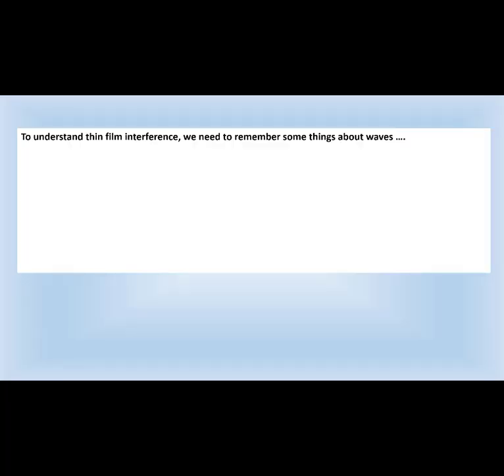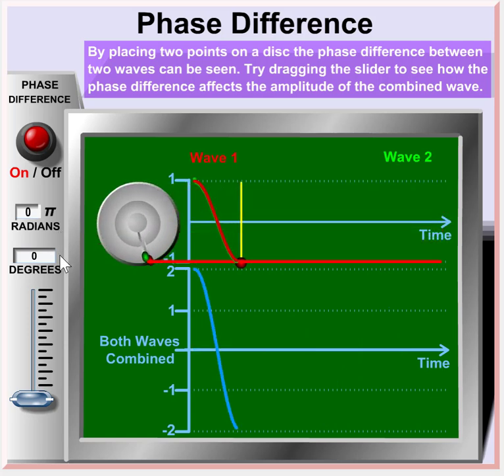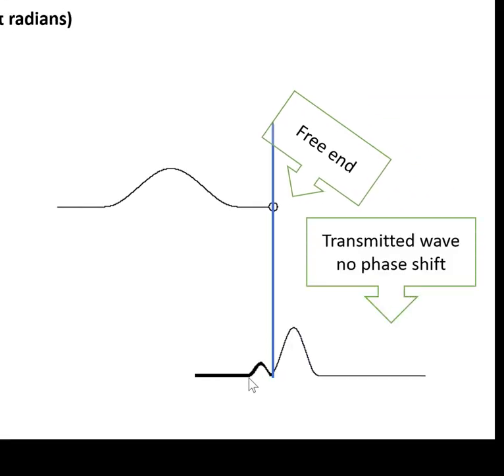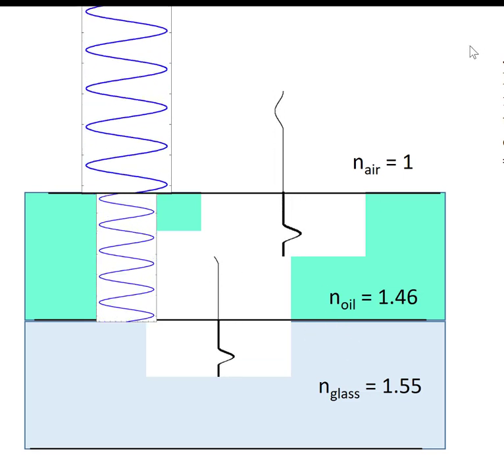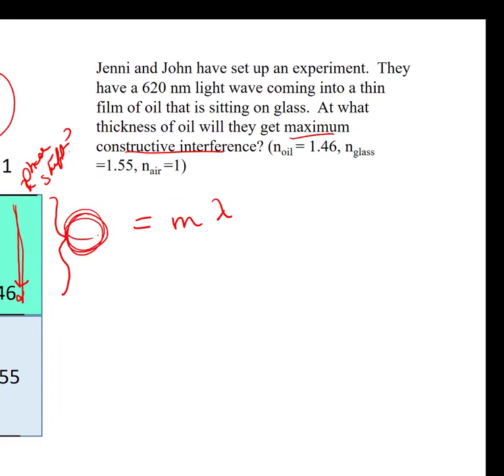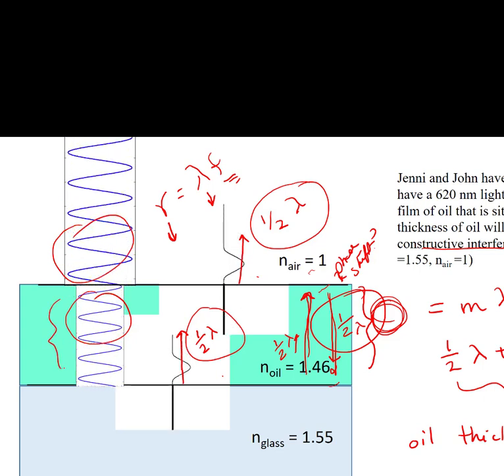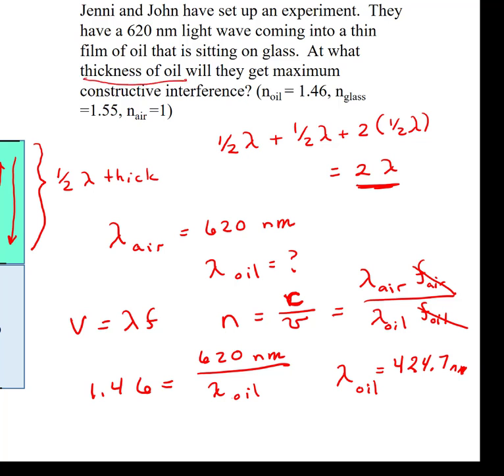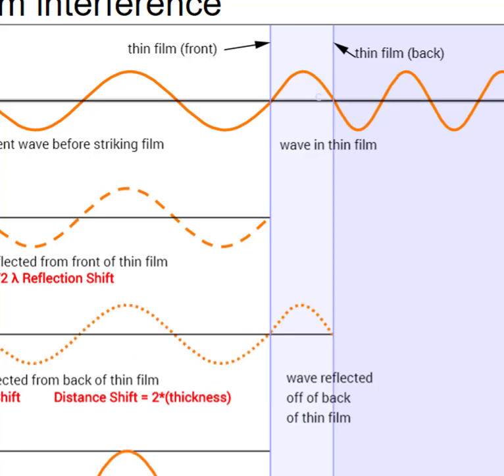Thin Film Interference